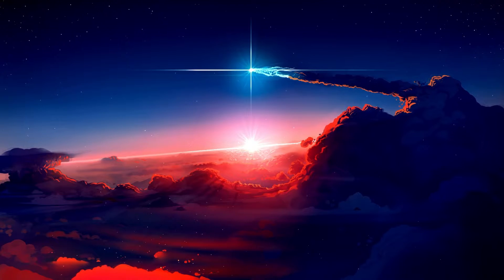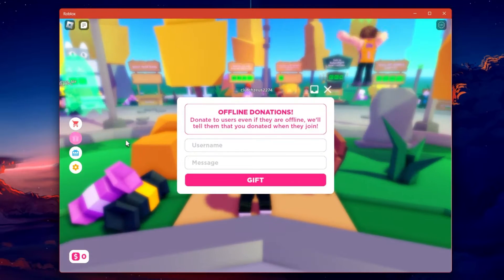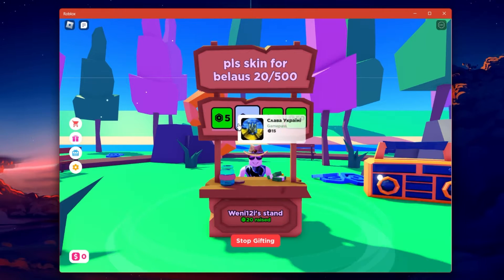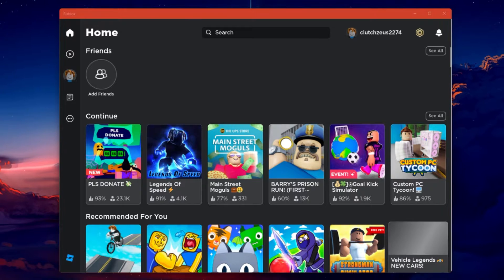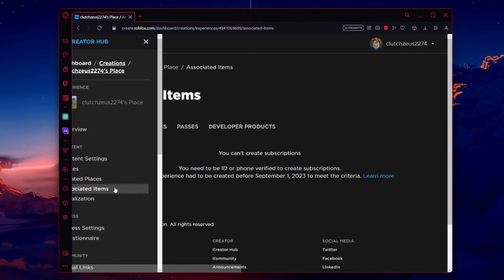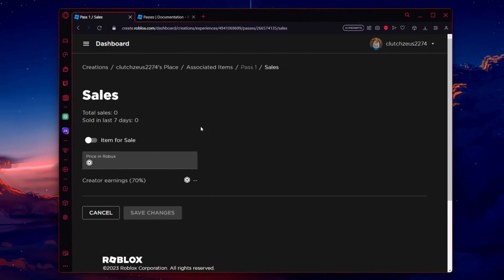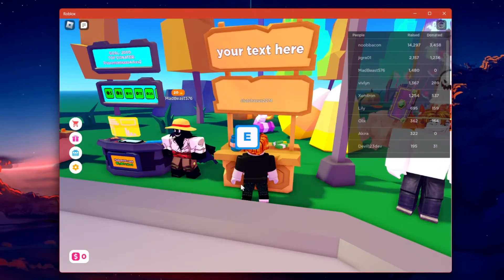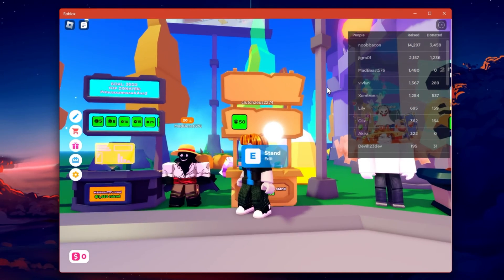How To Send & Receive Robux from Friends - Roblox Tutorial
A short tutorial on how to send and receive Robux on Roblox.

Timestamps:
0:00 Introduction
0:13 Send Robux
0:33 Gift Robux to Users
0:50 Receive Robux
1:01 Create Game Pass
1:31 Create Stand in Pls Donate